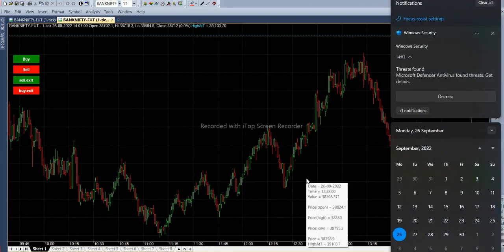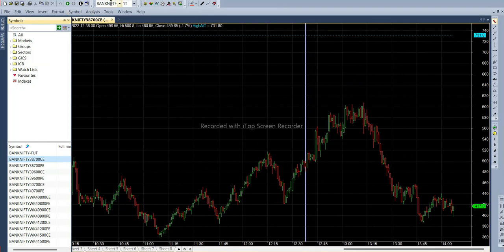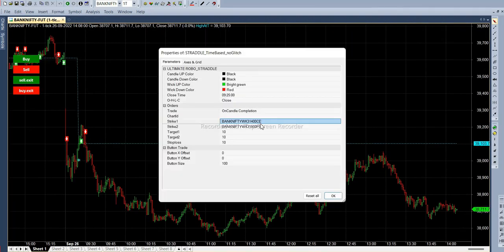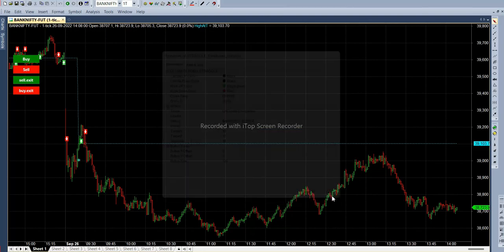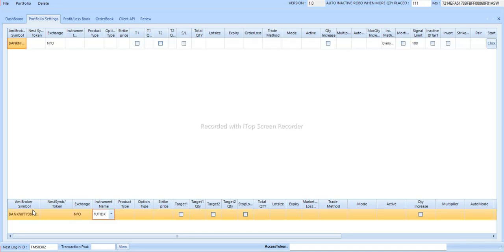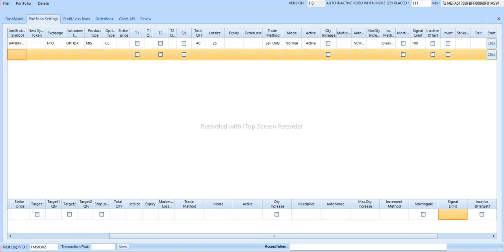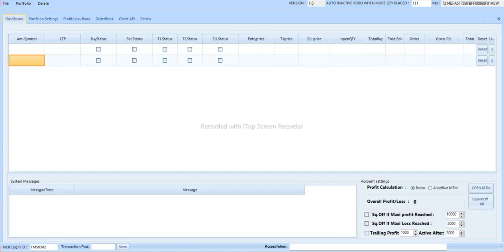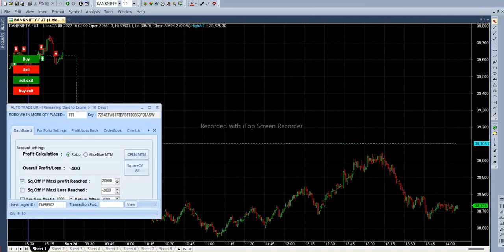Bank Nifty Algo Trading Strategy